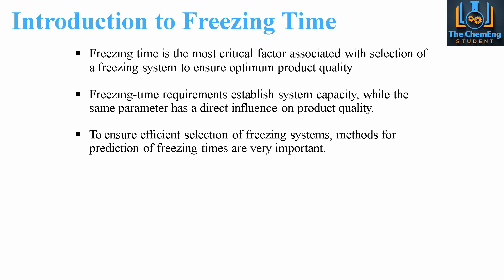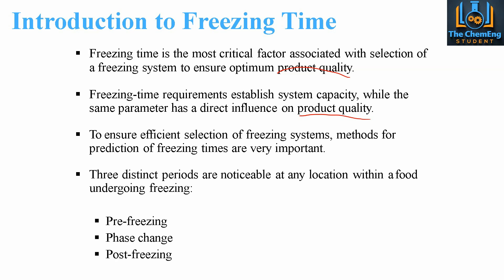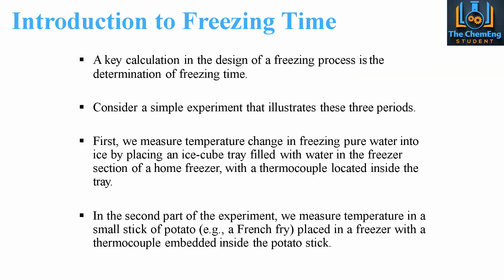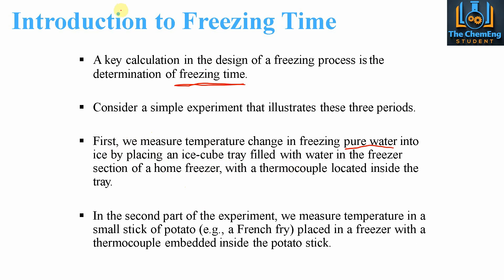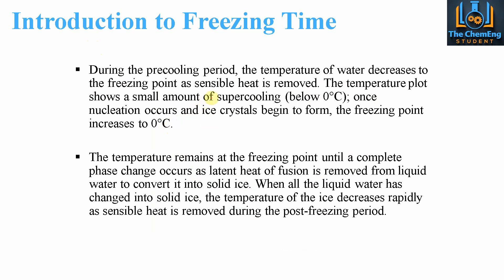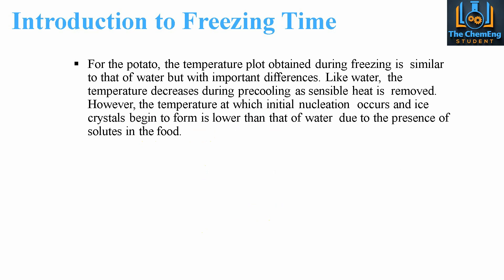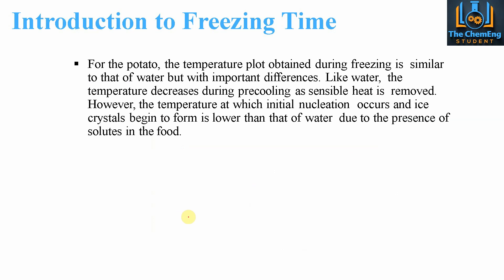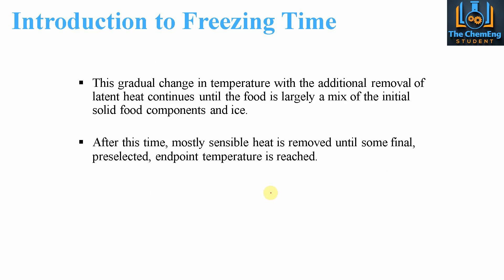The Essential Introduction to Food Freezing Systems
🥶 Discover the concept of food freezing systems and how we can represent them on a temperature-time and temperature-heat graph. This illustrates the 3-key distinct sections namely: pre-freezing, phase change and post-freezing. We also discuss the use of Planks and Pham's method. 💯